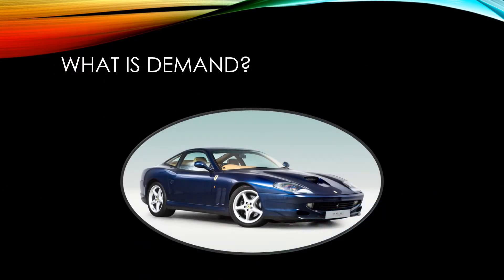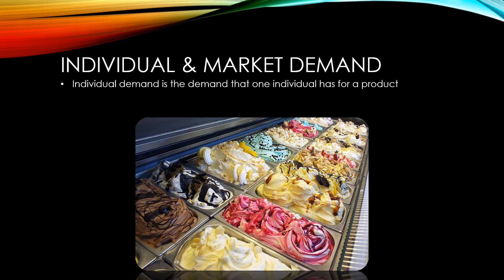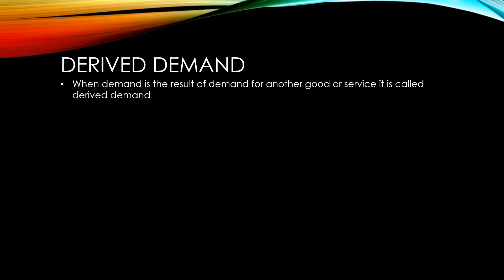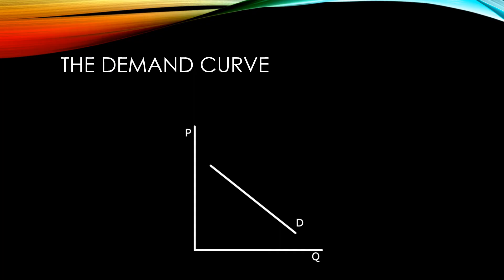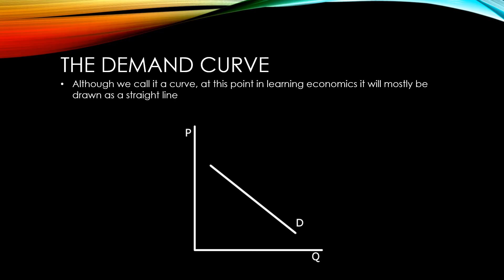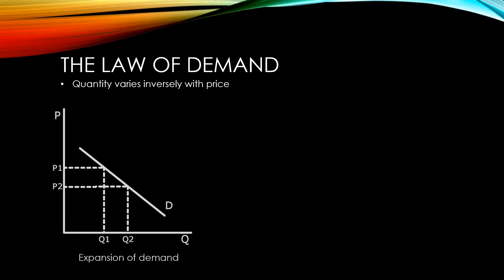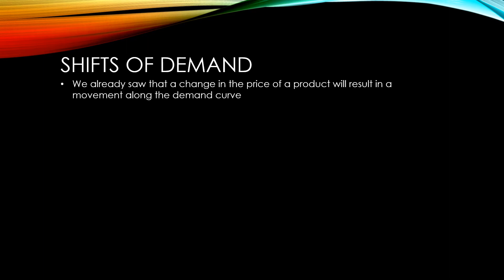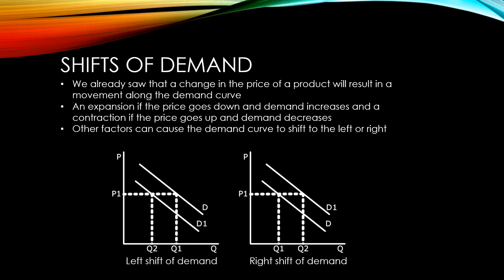GCSE Economics: Introduction to demand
A GCSE Economics video in a series based on Unit 1 of the OCR specification presented by Mr Goff from Mr Goff.com. This video focuses on introducing the concept of demand including the law of demand, expansions and contractions of demand.